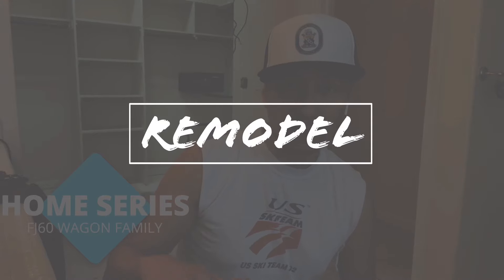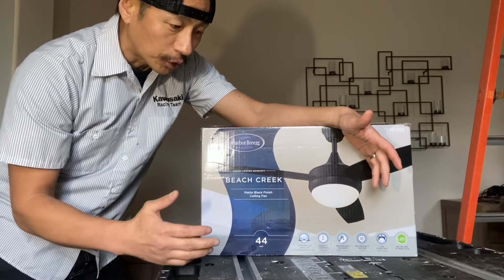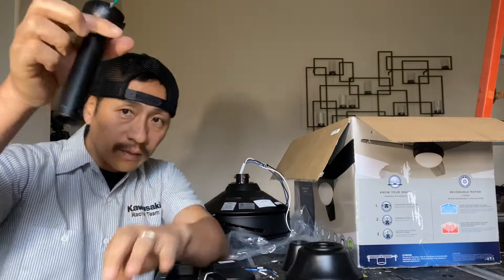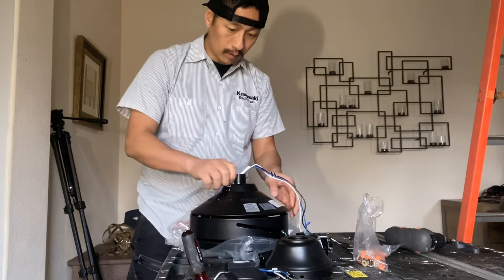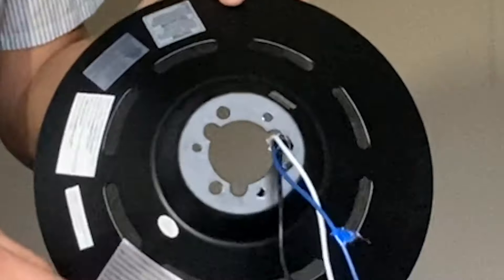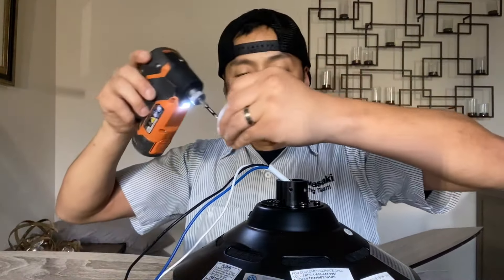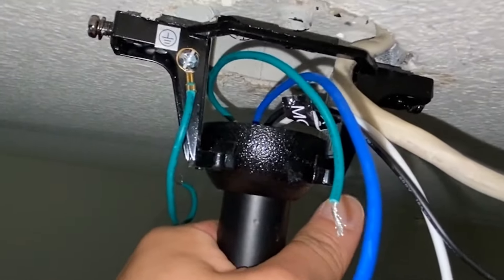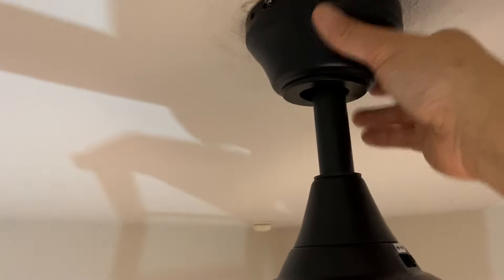best ceiling fan install video on youtube - Step by Step Guide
Welcome to the ultimate ceiling fan installation video!

In this video, we’re showing you how to install the Breeze Remote Fan from Lowe’s with easy-to-follow, step-by-step instructions. Whether you’re a DIY novice or a seasoned pro, this is the best ceiling fan install video you’ll find on YouTube!